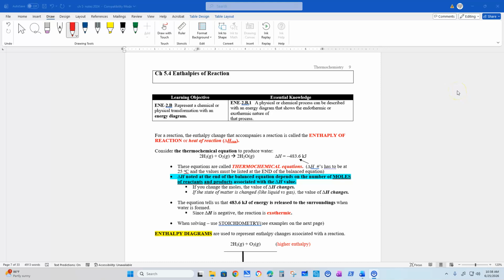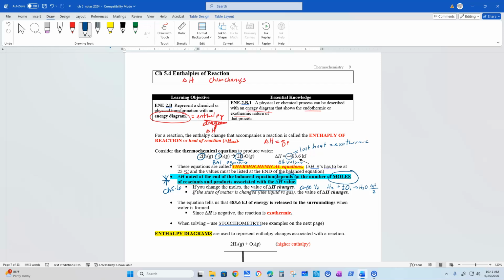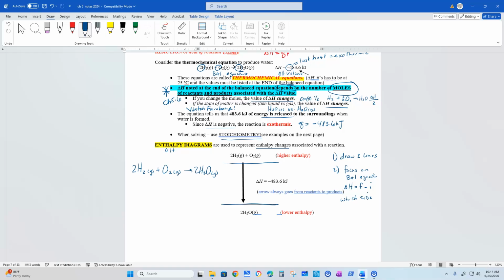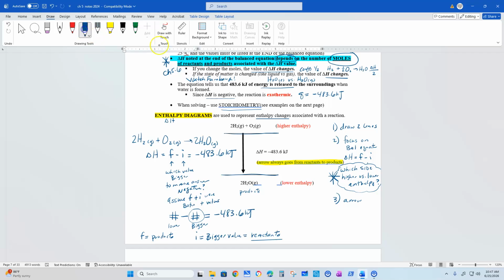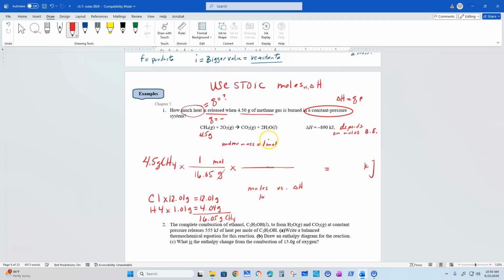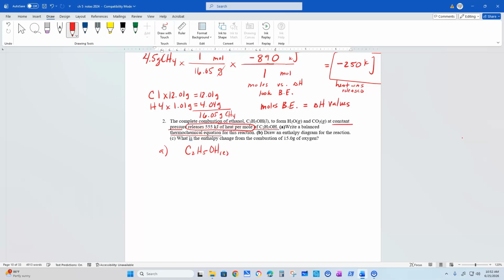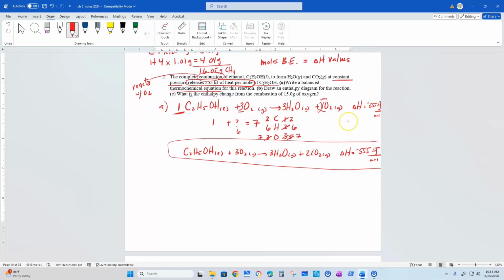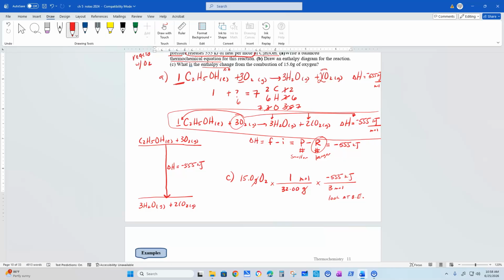5 4 Enthalpy of Reactions